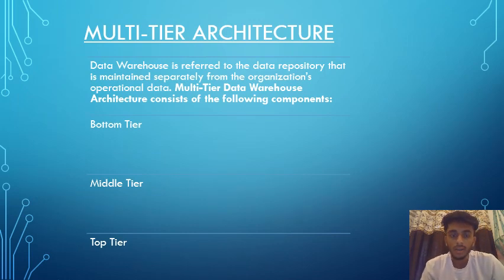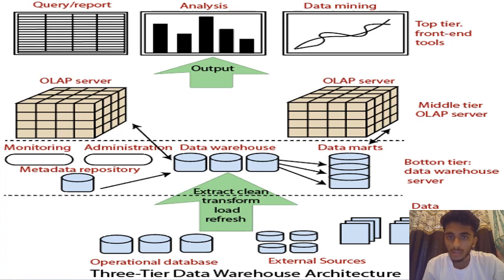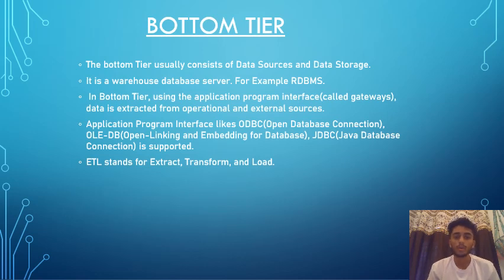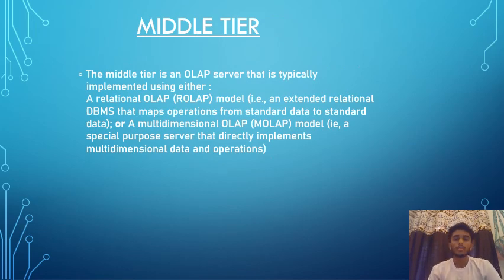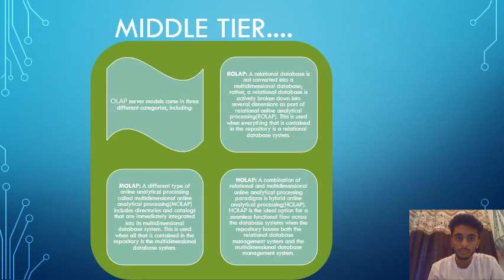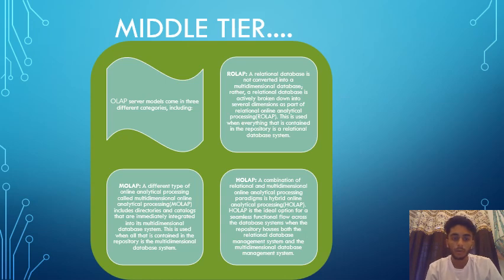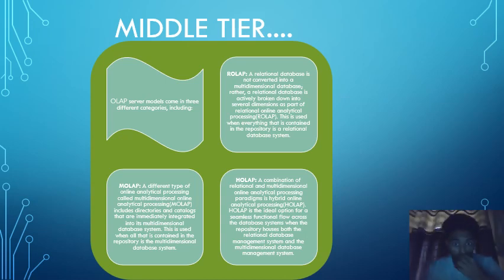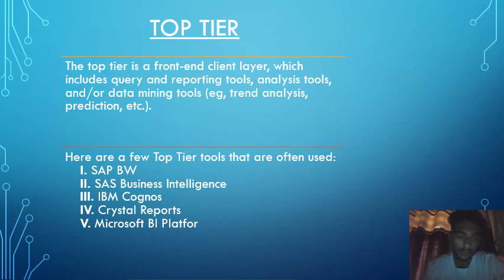MULTI TIER ARCHITECTURE IN DATAWARE HOUSE